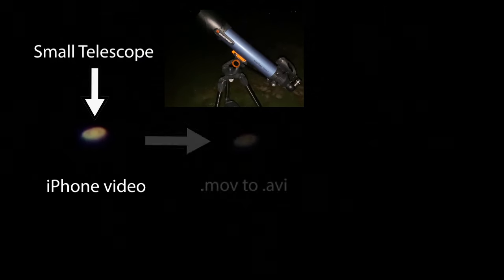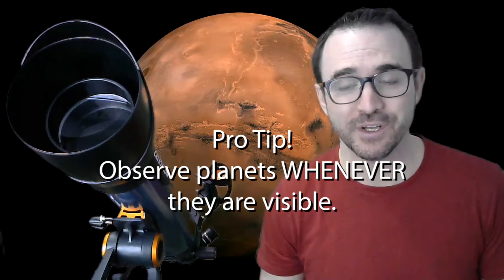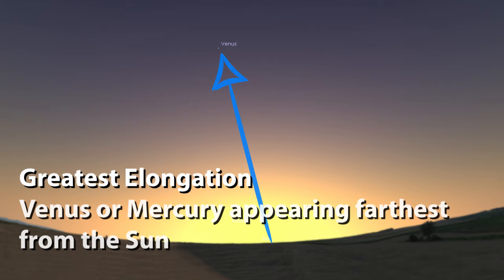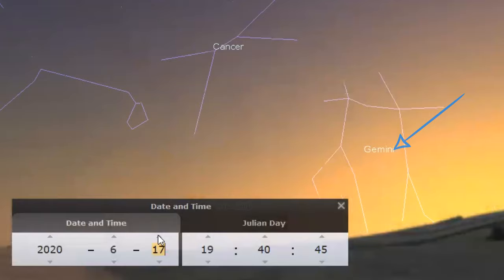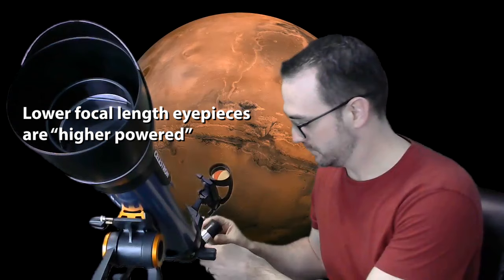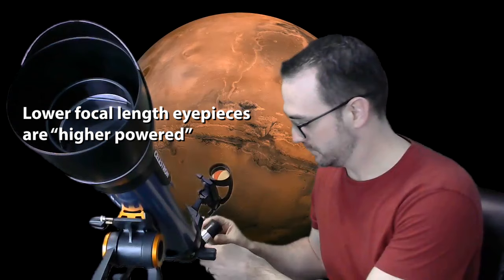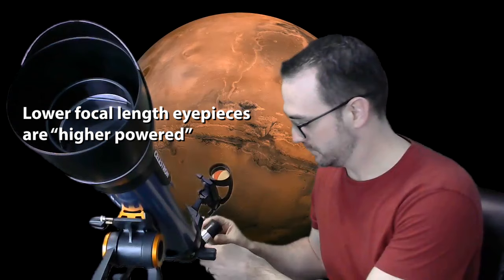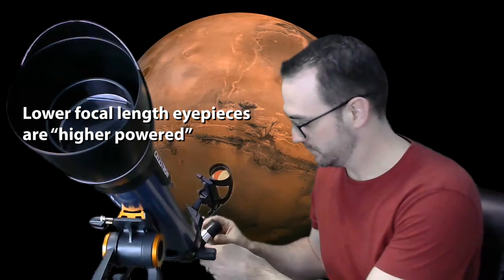How To Use A Telescope To See Planets (and photograph them, too)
Finally! A video that actually shows you how to see planets with your telescope. This is video #28 in my Astronomy Challenge Series.

Did you like this video? Consider 50 Things to See With a Telescope. This book will teach you to use your telescope to see cool things in the night sky.